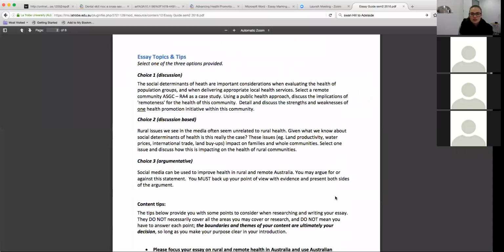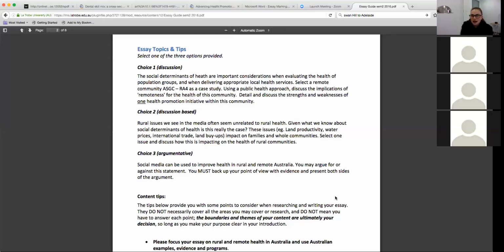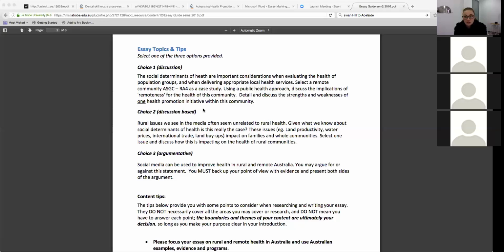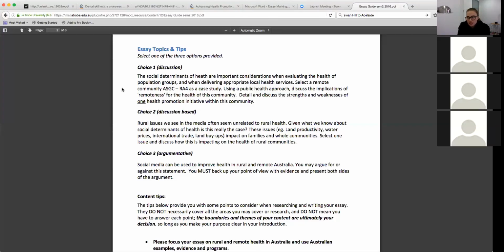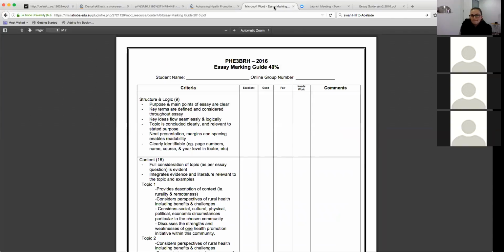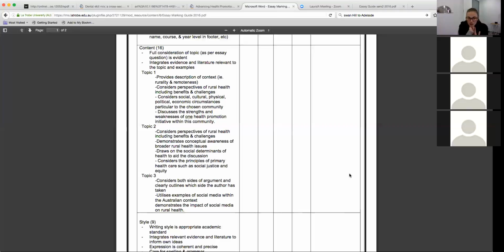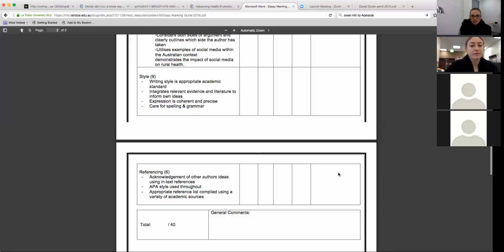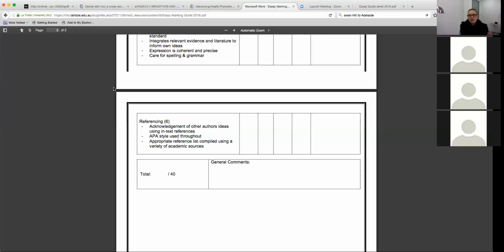Essay zoom session 15.8.16